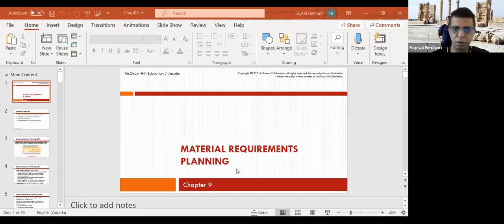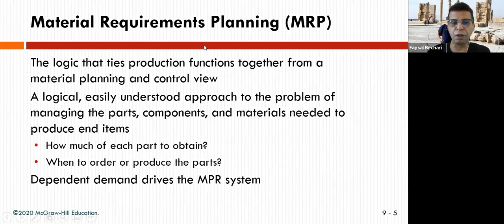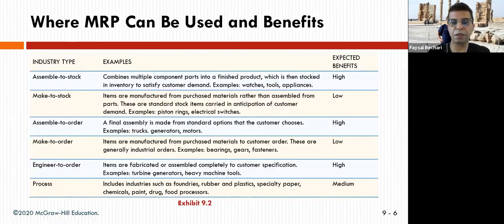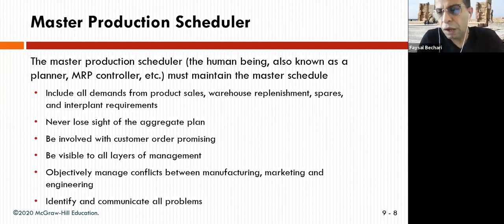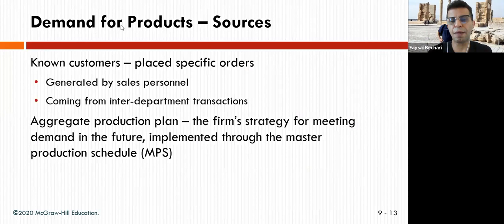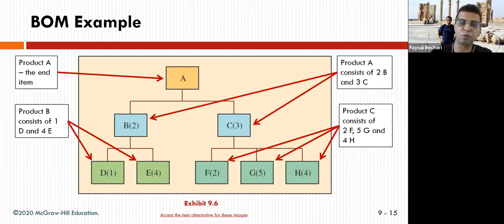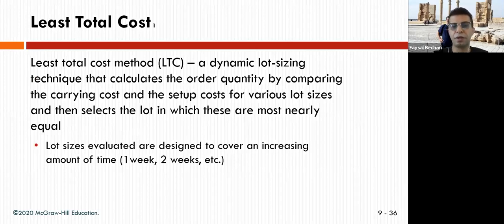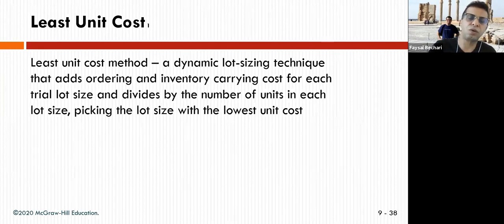SCM, Ch9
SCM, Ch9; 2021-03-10